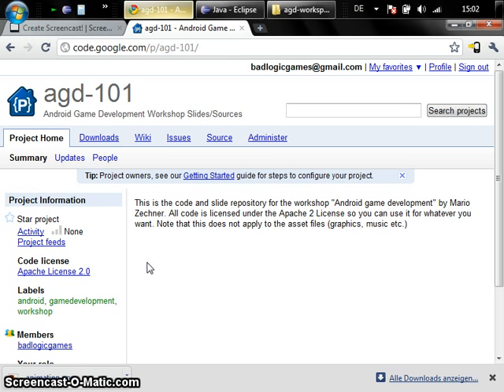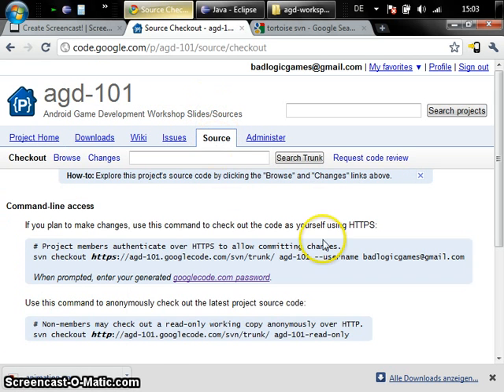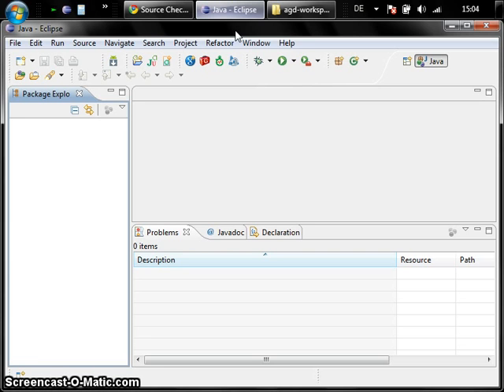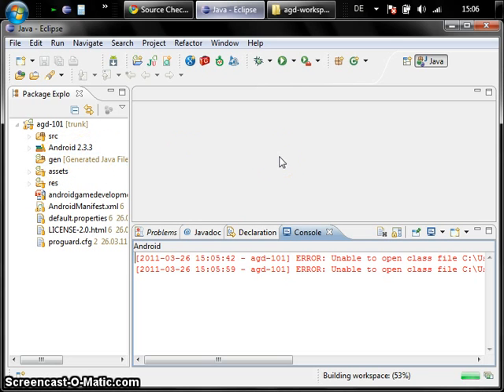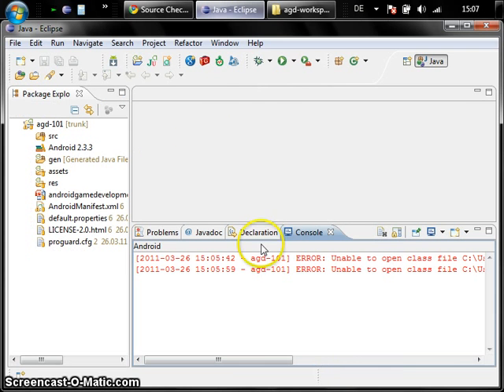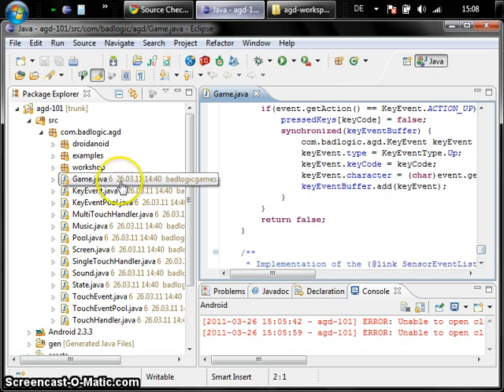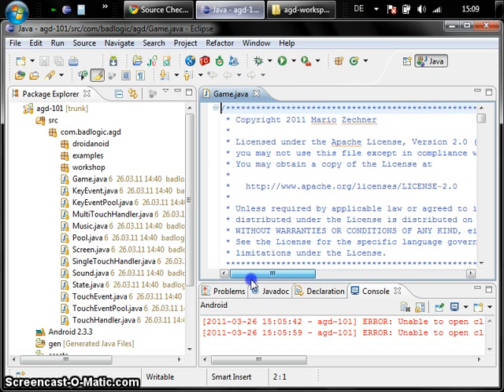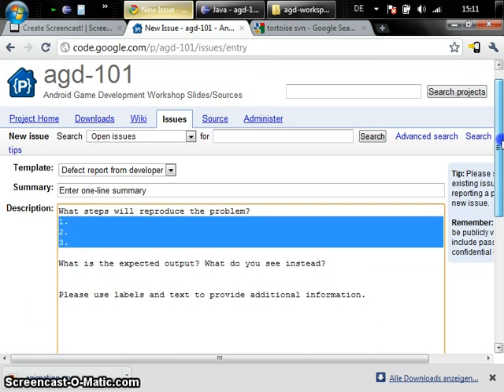Android Game Development 101 - Workshop Introduction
Short video showing you how to work with the source code and slides of the workshop "Android Game Development 101" by Mario Zechner. You can find all the material on the Google Code